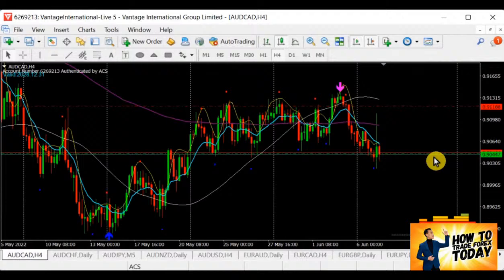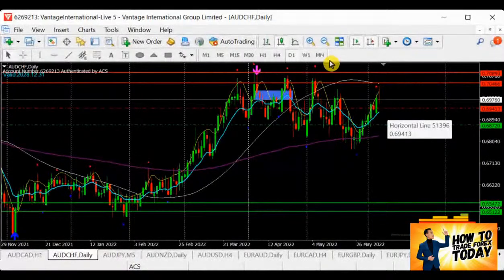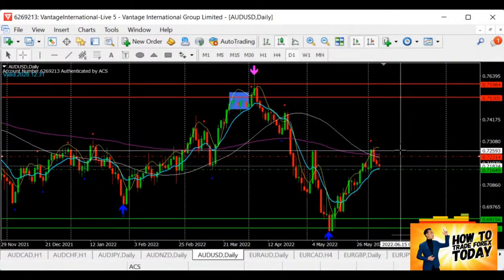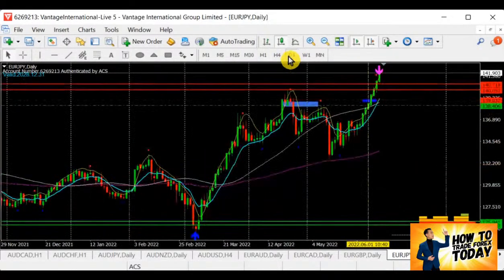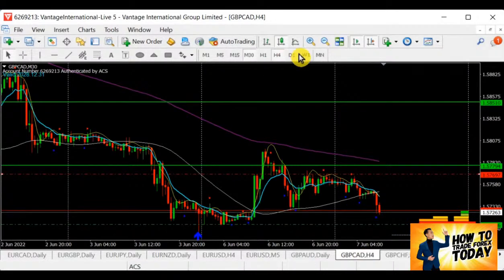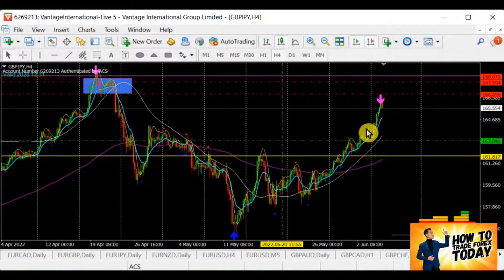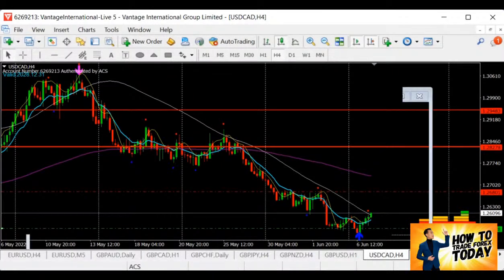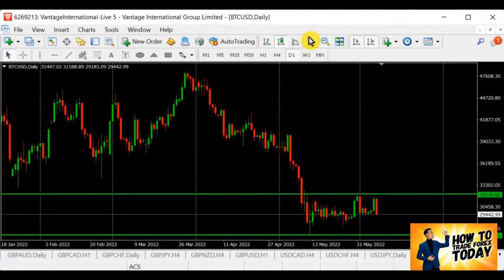HOW TO LIVE TRADE FOREX TODAY | 2022 June 7th | FOREX TRADING PLAN | EUROMARKET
Timestamp
0:00 Introduction
0:07:00 AUDCAD
0:11:50 AUDUSD
0:16:40 GBPCAD
0:19:37 GBPUSD

Summary Picks to SELL:
SELL: AUDCAD, AUDUSD, GBPCAD, GBPUSD.